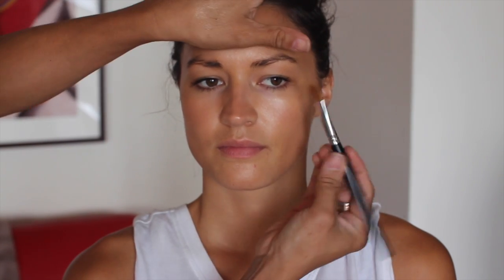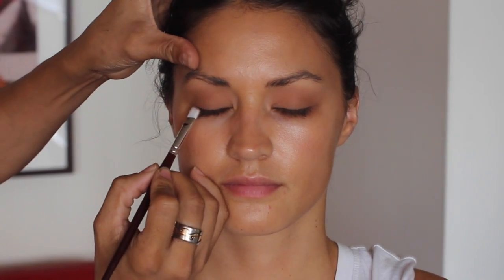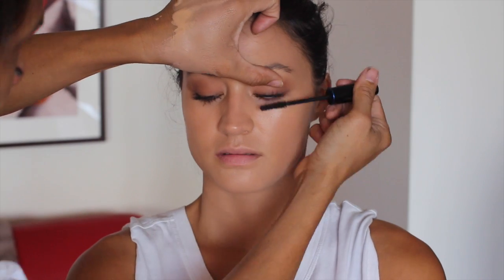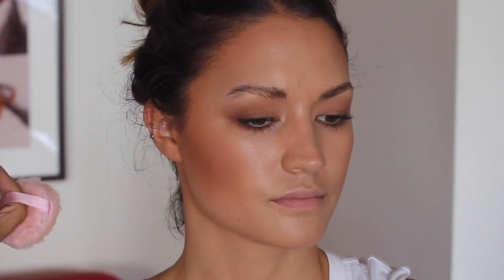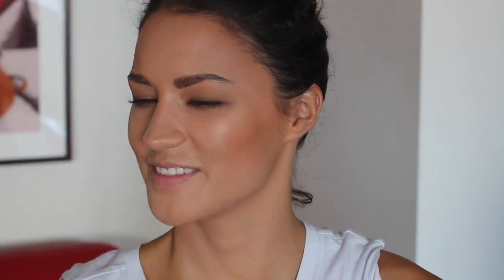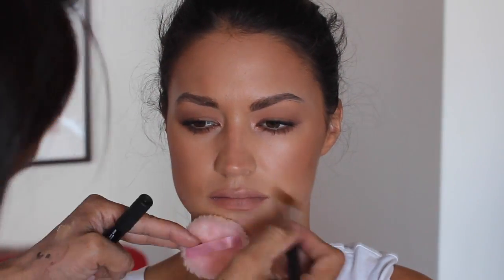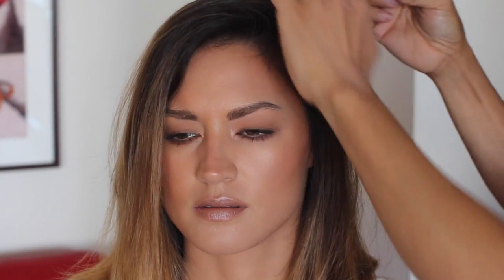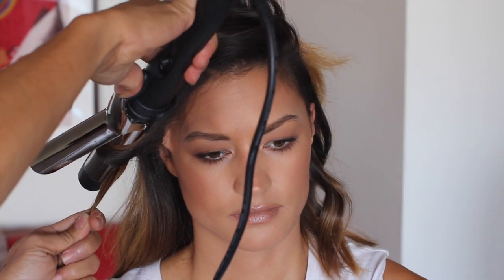Sienna Miller Golden Globe Awards 2015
Makeup

Foundation    :   Nars Sheer Glow  Barcelona
Concealer      :  Mac NC 35
Eye Shadow  :  Mac Bone Beige
                      :  Mac Shedester
                      :  Mac Definitive
Eye Brows    :  Mac Clear Brow Finisher
                      : Anastasia Beverly Hills Pro Pencil Base #2
                      : Anastasia Beverly Hills Brow Gel Brunnette
                      : Anastasia Beverly Hills Pomade Chocolate
Mascara        : Lancome Amplicils Waterproof
Bronzer         : Mac Refined Golden
                      : Bobby Brown Shimmer Brick Bronze
Hi-Lighter      : Makeup Studio Classy Champagne
Lips               : Mac Lip Pencil Oak
                      : Nars Velvet Lip Gloss Cythere
Primer           : Laura Mercier Radiance

Hair

Schwarzkopf  : OSIS+ Dust It